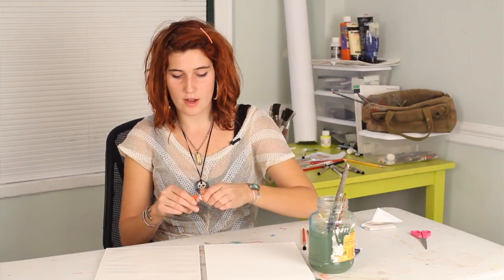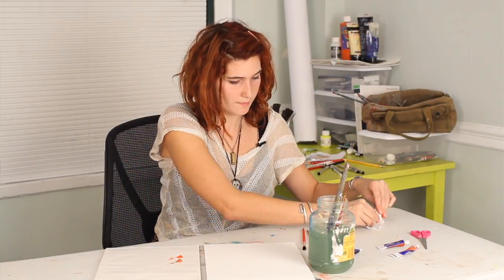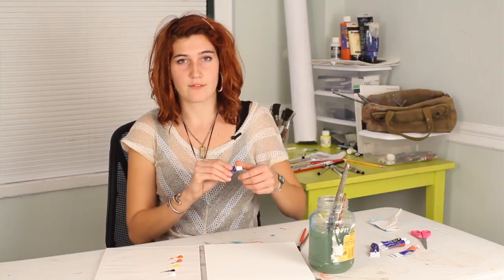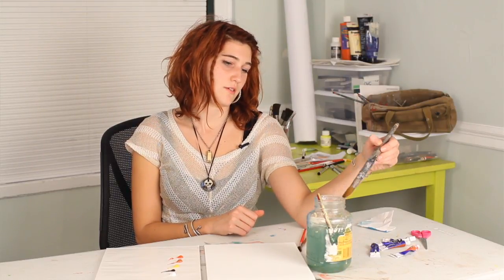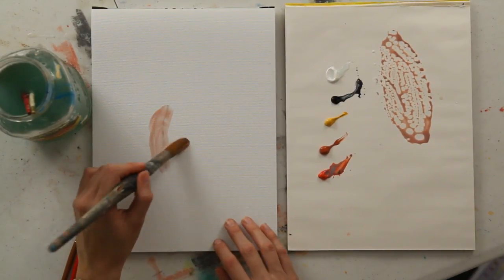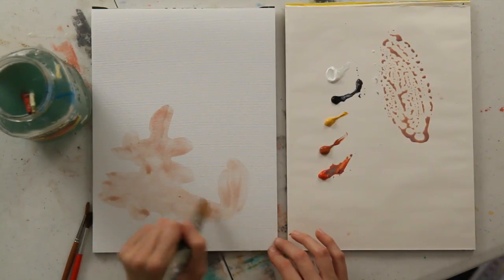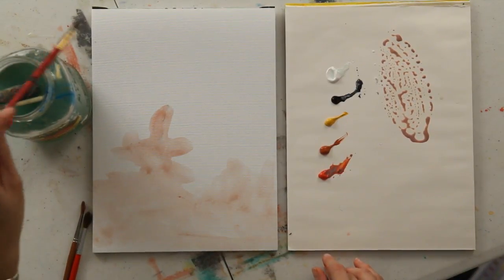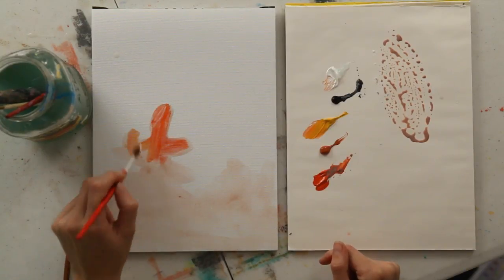How to Draw a Realistic Coral Reef on a Canvas : Art Projects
Drawing a realistic coral reef on canvas might be easier if you have a visual aid to work off of. Draw a realistic coral reef on a canvas with help from an experienced artist in this free video clip.

Series Description: There are few better ways to express yourself in a wholly unique and visual way than with an art project. Get tips on how to work on art projects of your own with help from an experienced artist in this free video series.